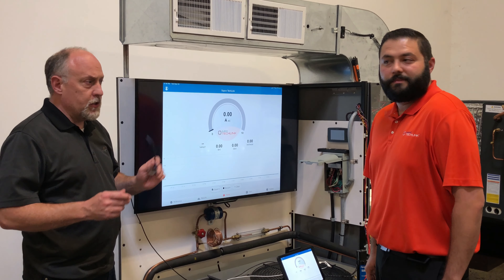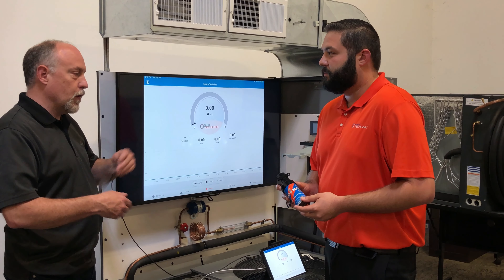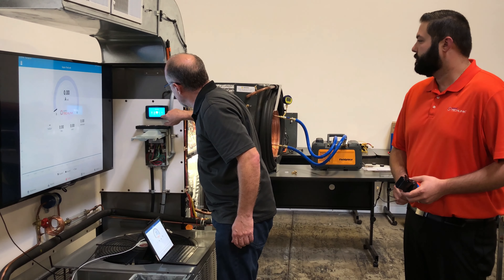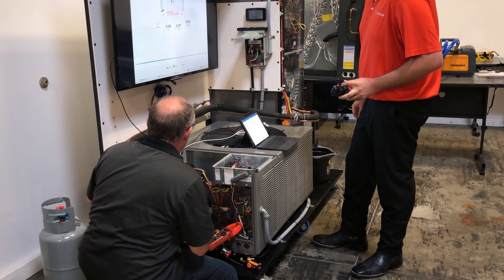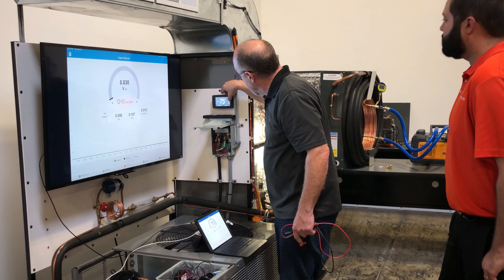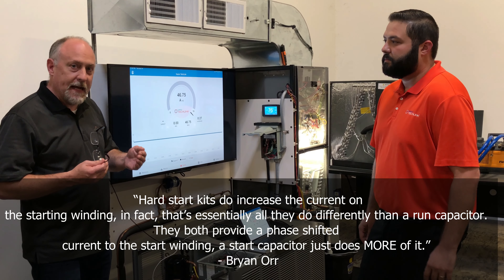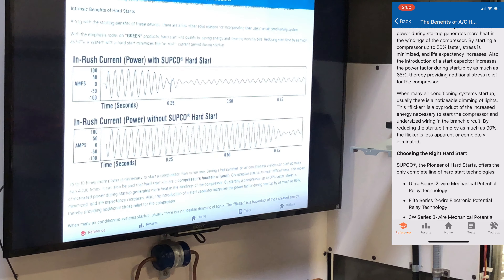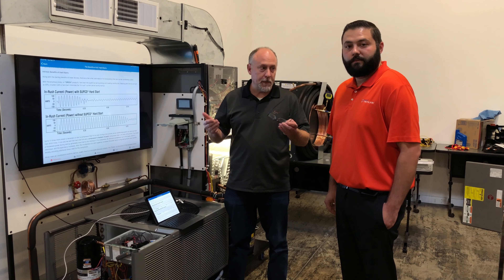Measuring Inrush Current with Redfish iDVM550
Jim Bergmann and James Adcox get together to talk and test the Super Boost Electronic Potential Relay and Start Capacitor SPP8E.  We took reference in a part of the video from HVAC/R school and you can find the